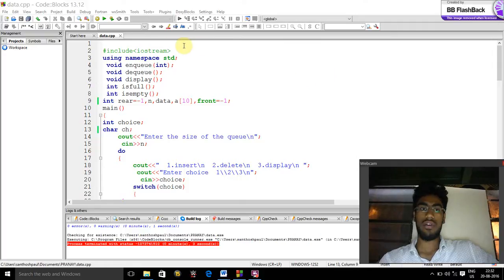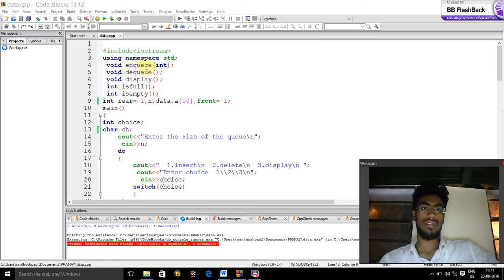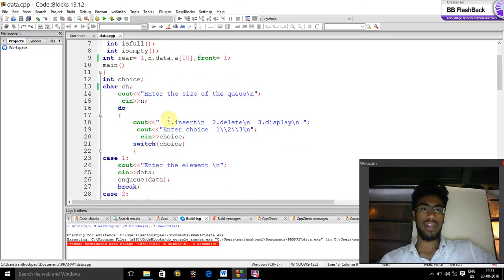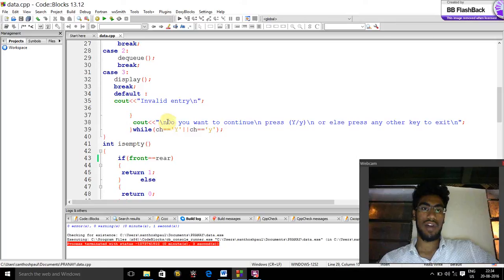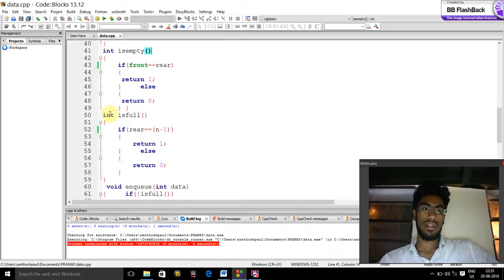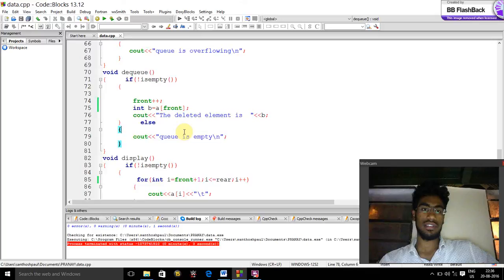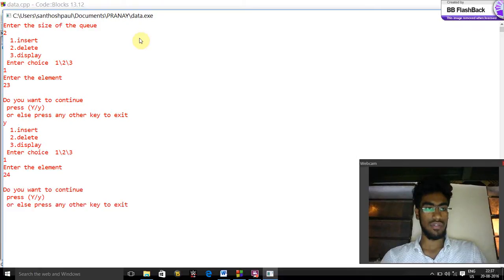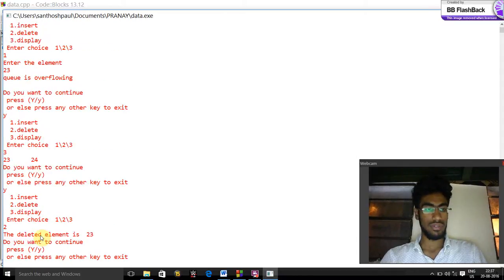array implementation of queue